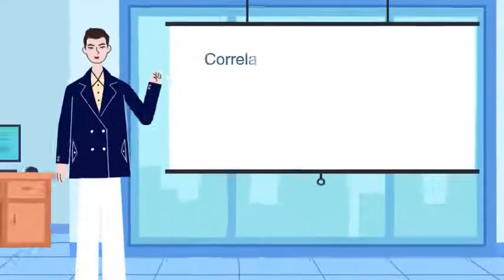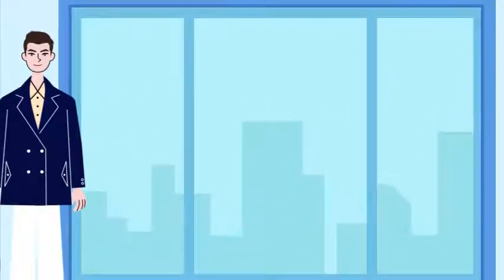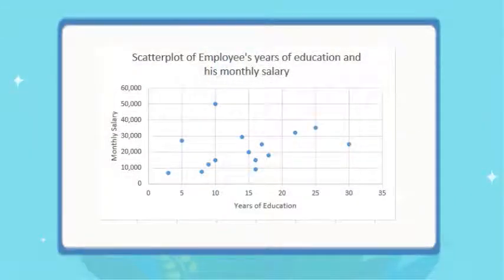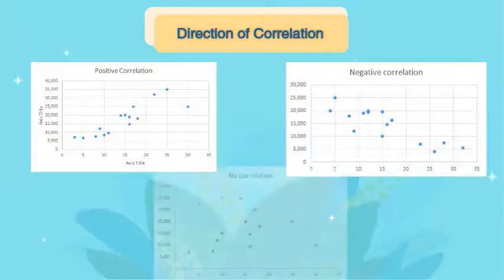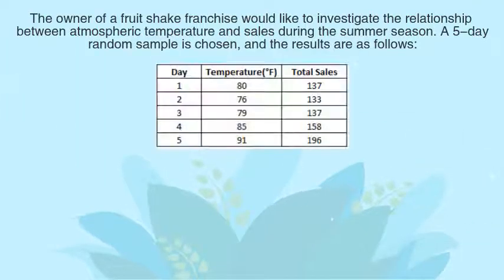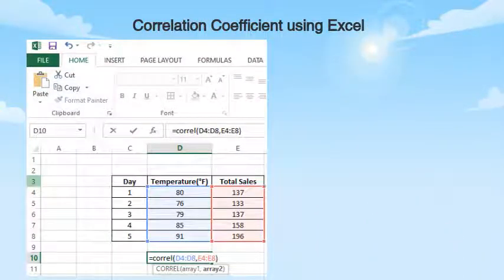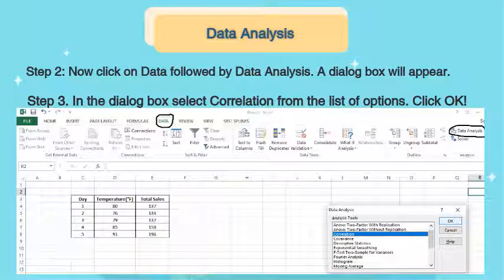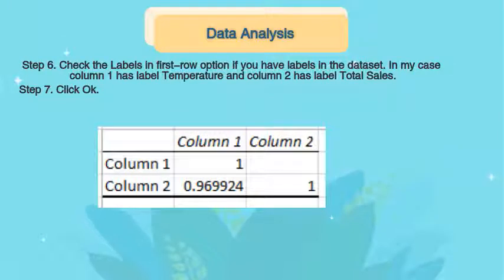Correlation Analysis : Mathematics in the Modern World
This video presents the concepts of correlation analysis and the use of Excel in constructing the scatter plot and calculating the correlation coefficient.